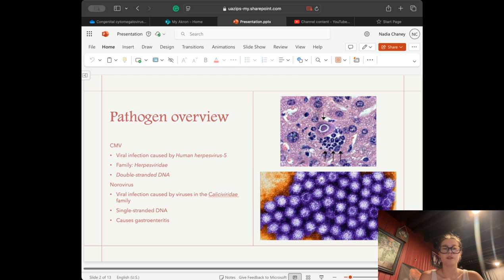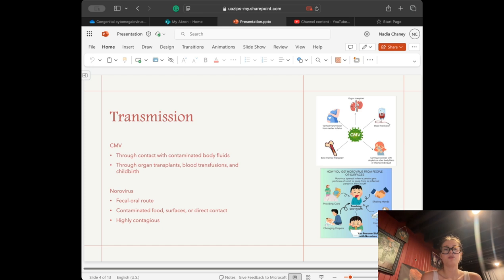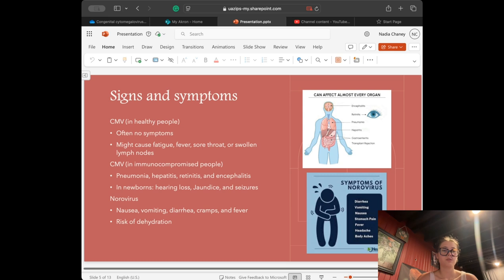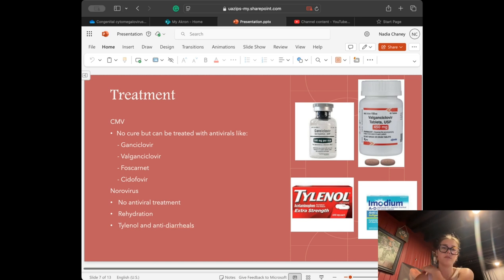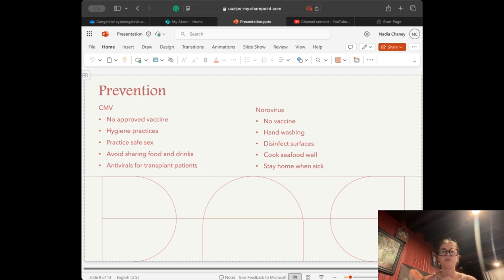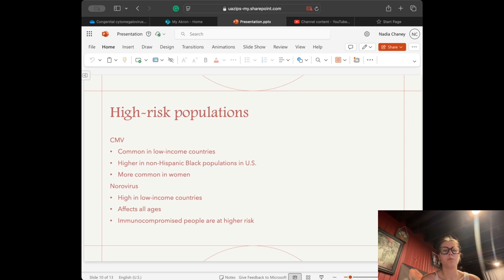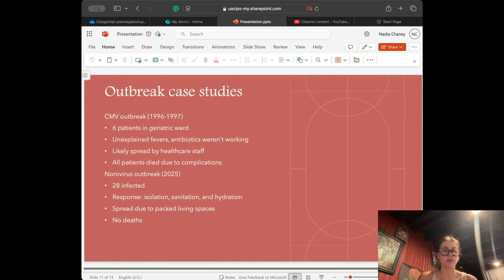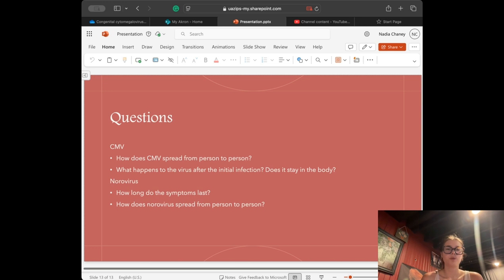Cytomegalovirus and Norovirus